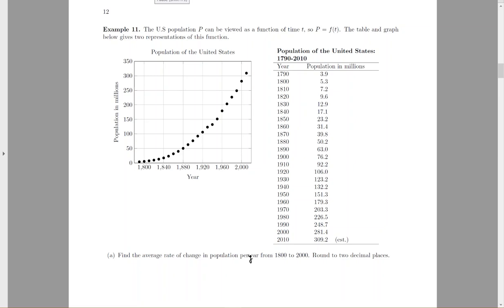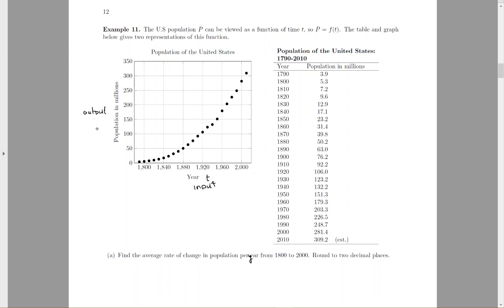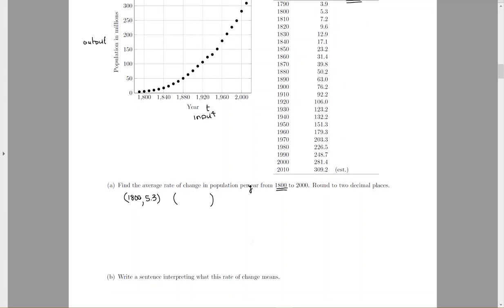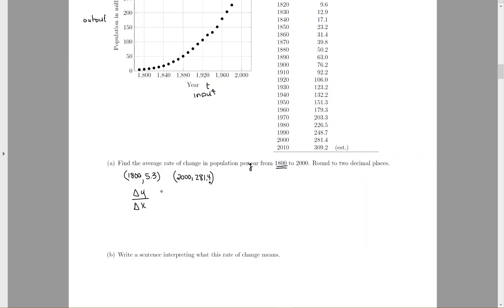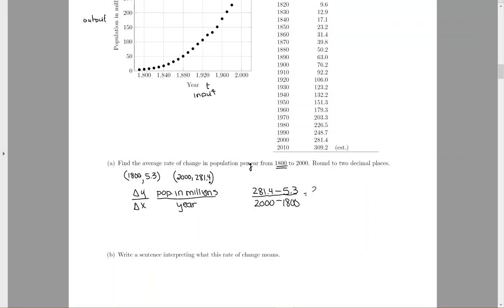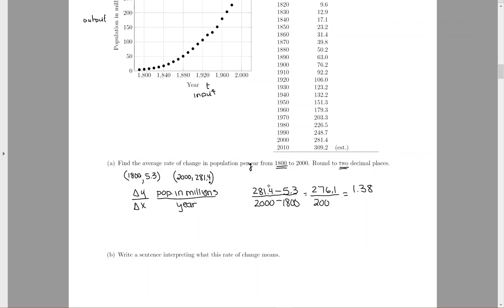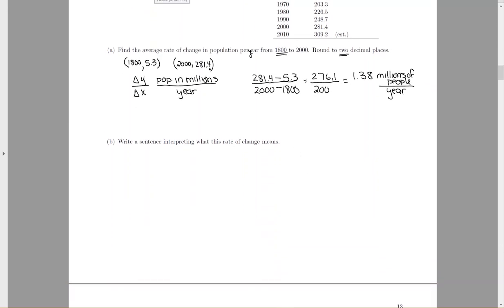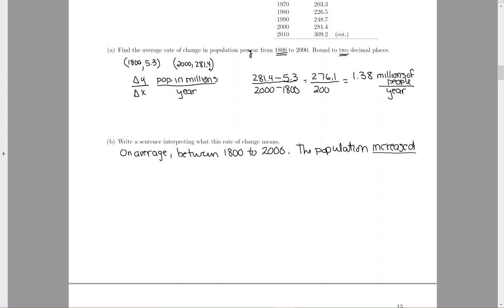p. 12 summer2020